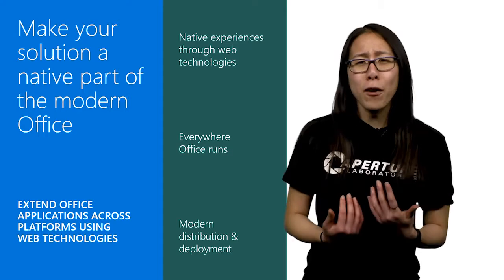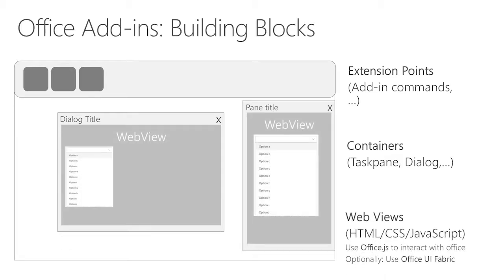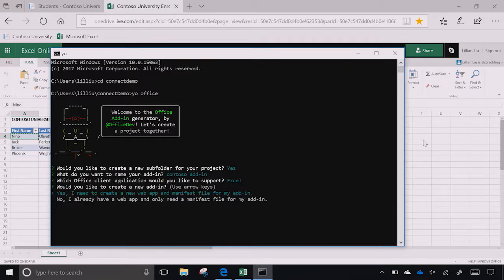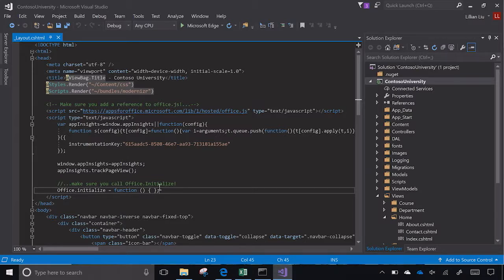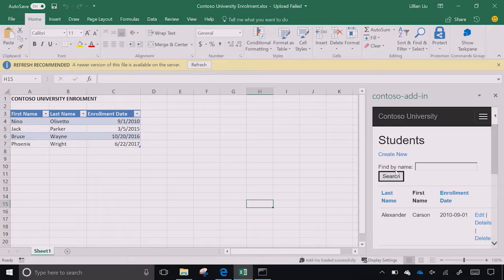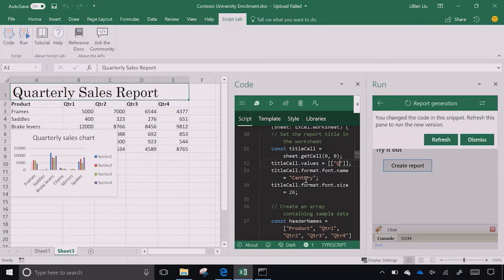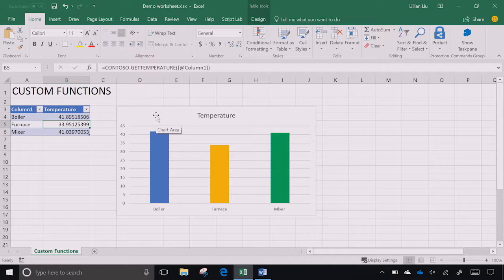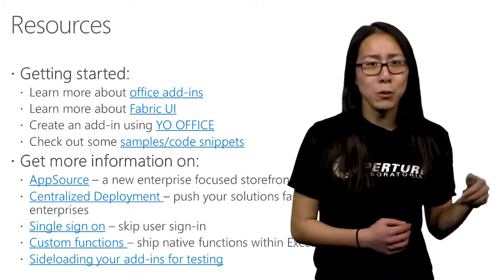Develop connected tools and add-ins across Office | T192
Get an introduction to the Office add-ins platform. Use add-ins to make your solution a native part of Office across desktop, web, and mobile applications. Learn how to build an Office add-in from your existing web solution, discover the new features we’ve recently launched, and see why we're so excited about the opportunities that the platform offers for deep and powerful Office integrations.